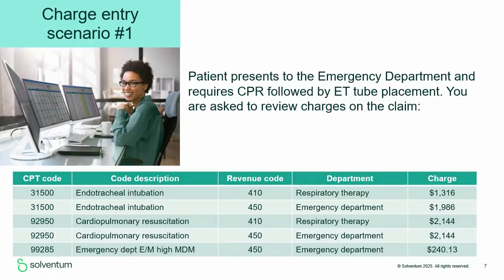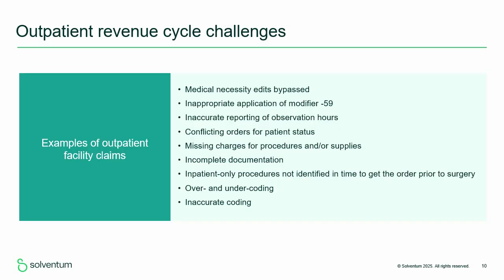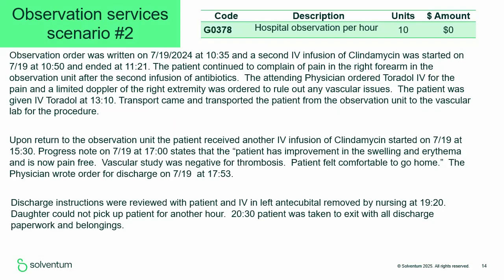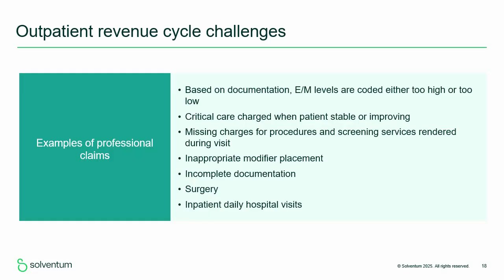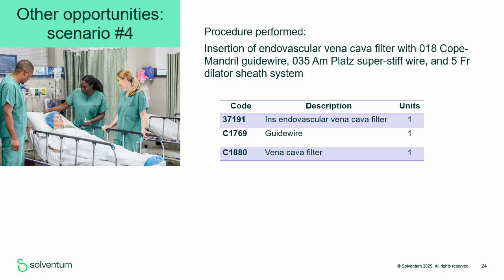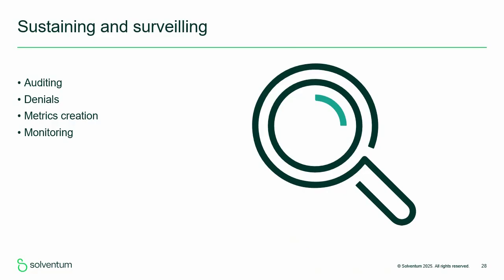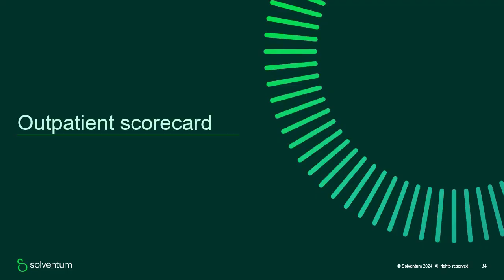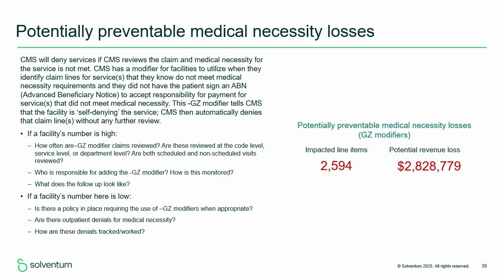Nichole and Sue uncover outpatient revenue cycle opportunities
Nichole Soderquist and Sue Belley discuss the intricacies of managing the outpatient revenue cycle, including how it differs from inpatient and requires a customized approach. Learn about strategies to surface opportunities and maintain ongoing surveillance to improve the health of the outpatient revenue cycle.